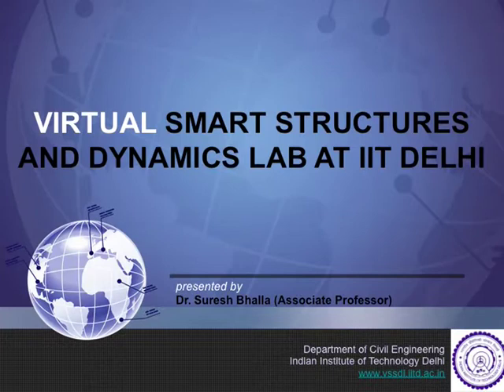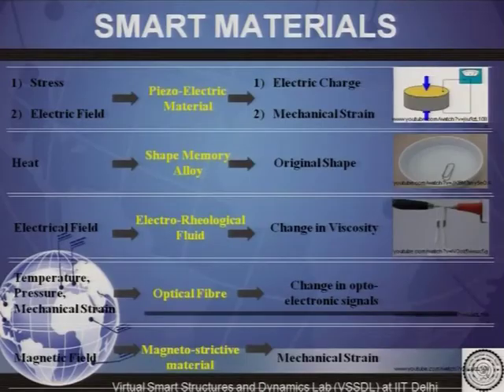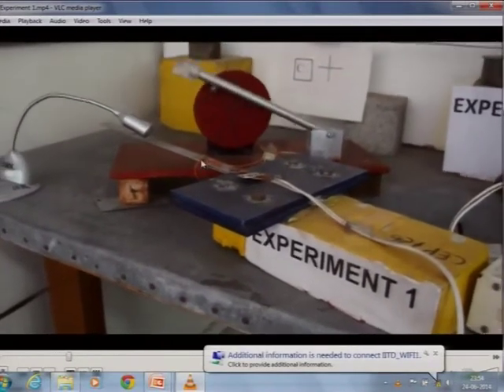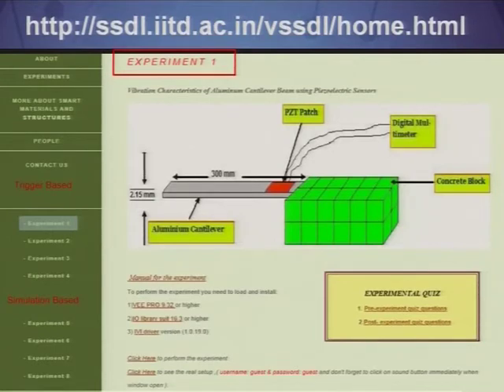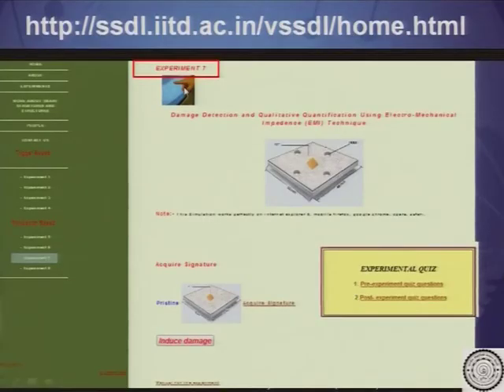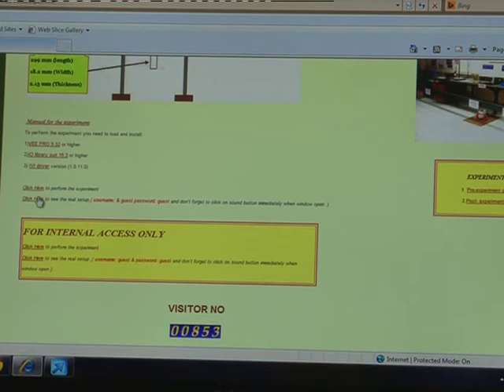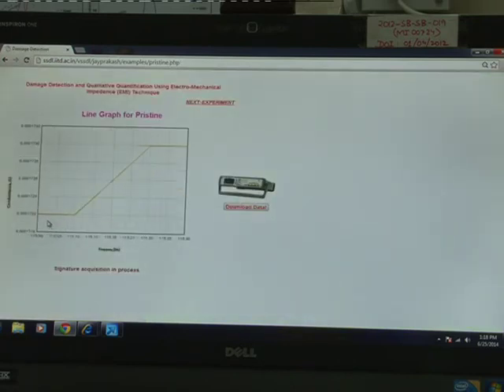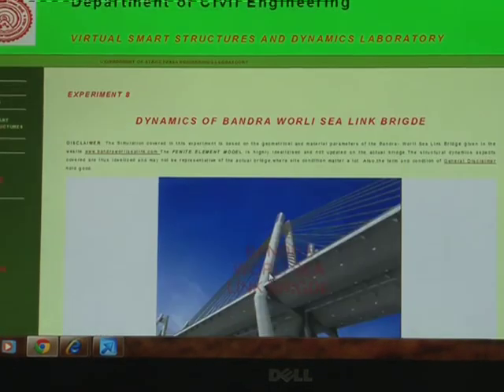VSSDL_Orientation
Orientation for Virtual Smart Structures and Dynamics Lab